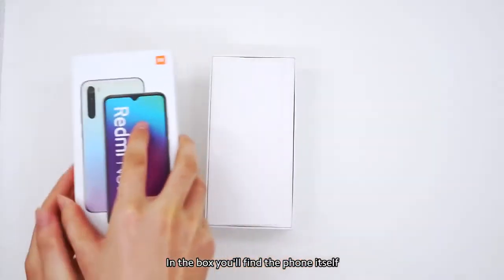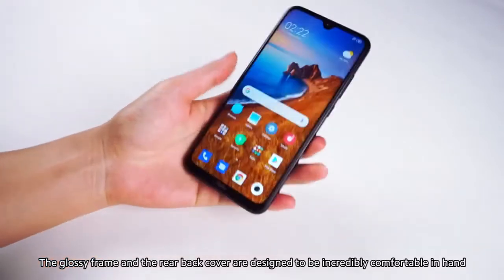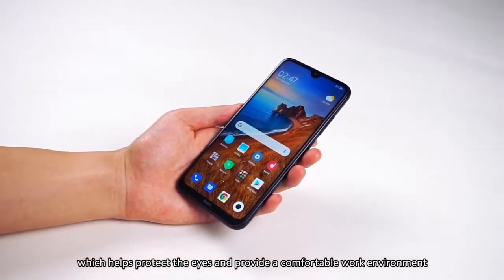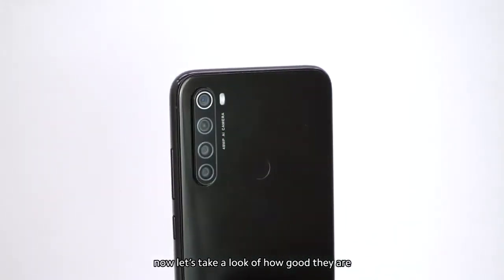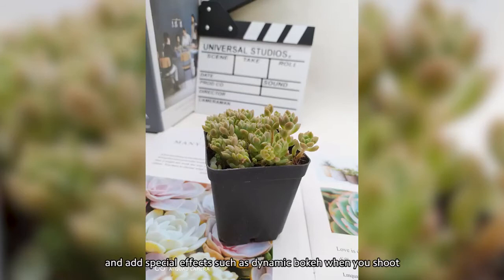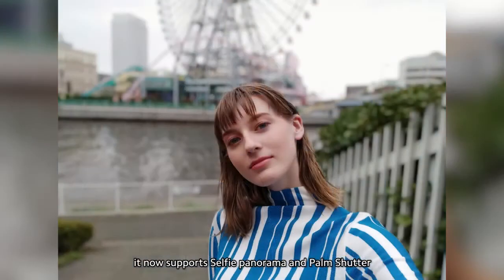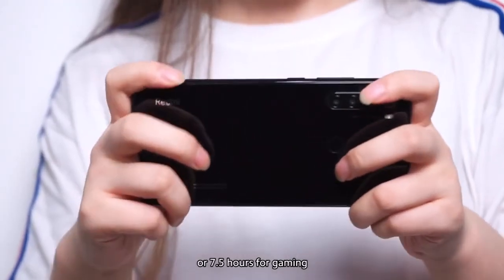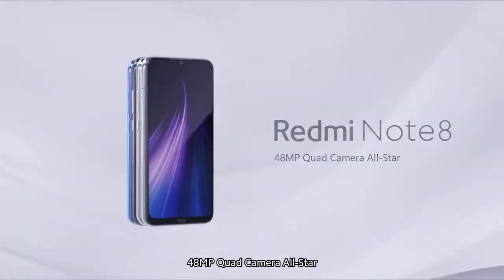Redmi Note 8 Unboxing: Cool Features of Redmi Note 8 in 2020 (Exclusive)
Get cool Redmi Note 8 Mobile covers at low price on amazon :

Redmi Note 8 Features:

Redmi Note 8 was launched in 20 October 2019 by Xiaomi.

1. Redmi Note 8 Camera features :
* 48MP AI Quad camera with portrait with ultra wide lens and macro lens
* 13MP front camera with AI portrait mode

2. Redmi Note 8 battery features :
* 4000mAH lithium-polymer battery providing talk-time of 32 hours and standby time of 540 hours

3. Redmi Note 8 Storage features :
* 6GB RAM
* 128GB internal memory expandable up to 512GB

4. Redmi Note 8 Adroid version :
 * Android Pie v9 operating system with 2.0GHz Qualcomm Snapdragon 665 octa core processor

5. Additional Features of Redmi Note 8 :
* 1 year manufacturer warranty for device and 6 months manufacturer warranty for in-box accessories including batteries from the date of purchase

Box also includes: Power adapter, USB cable, SIM eject tool, warranty card, user guide and clear soft case.

redmi note 8 hands on review
redmi note 8 s and cons
Redmi Note 8 performance